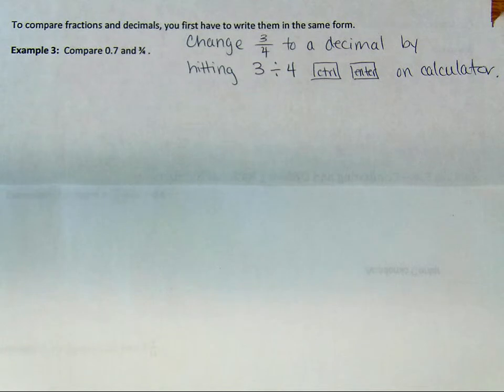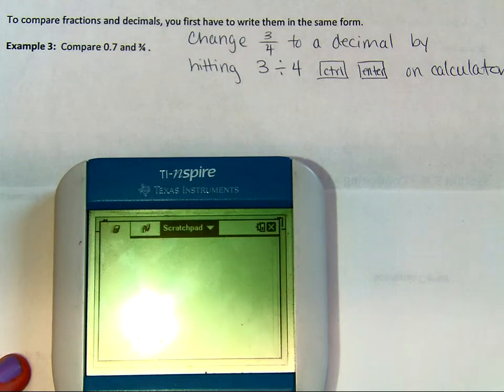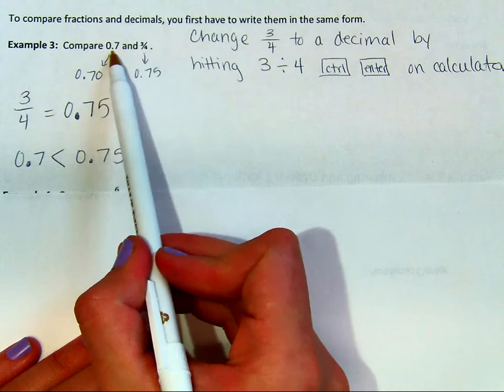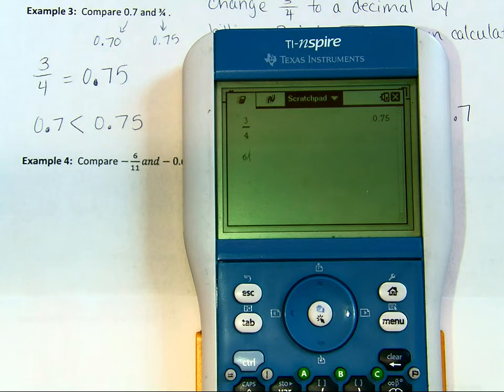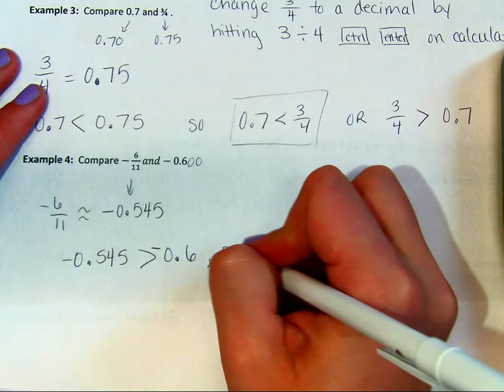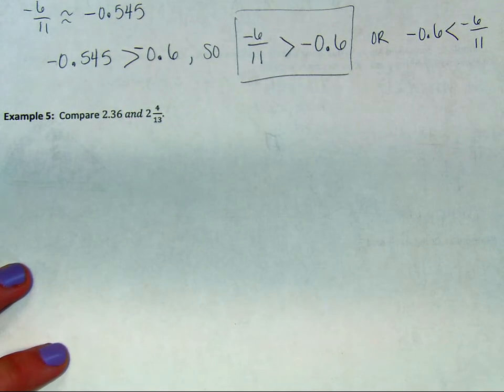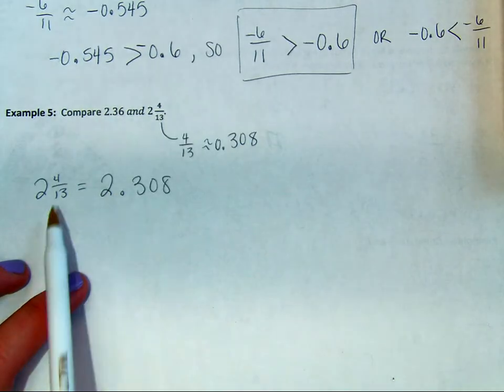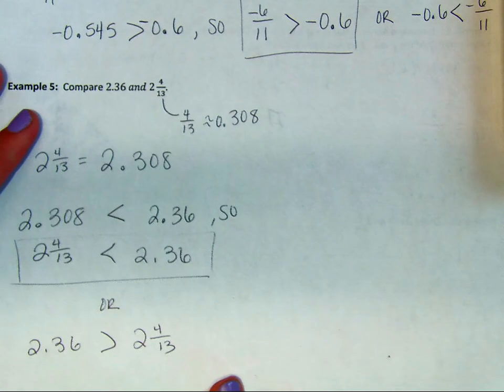PA 5 4 Divozzo ComparingFractionsandDecimals